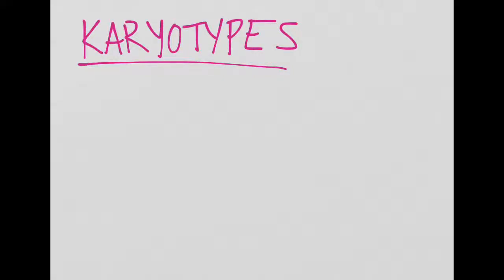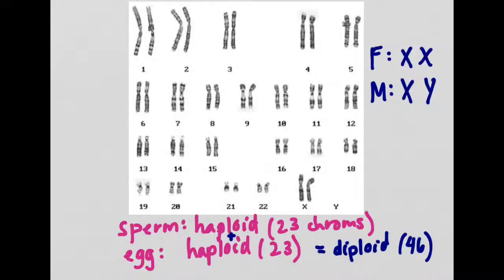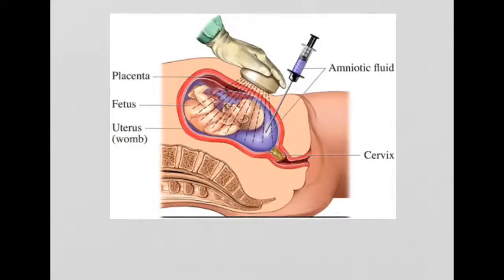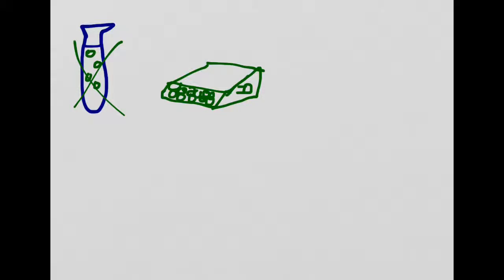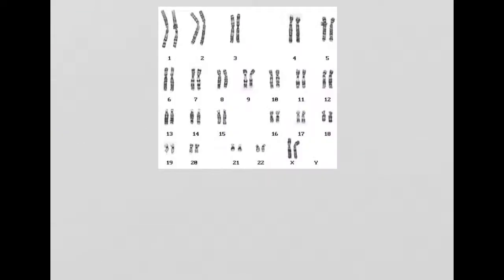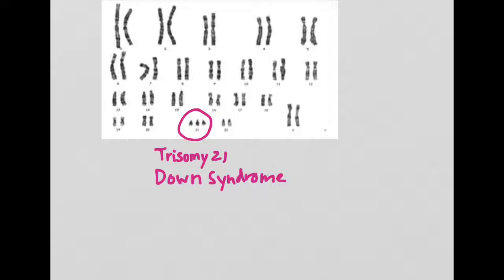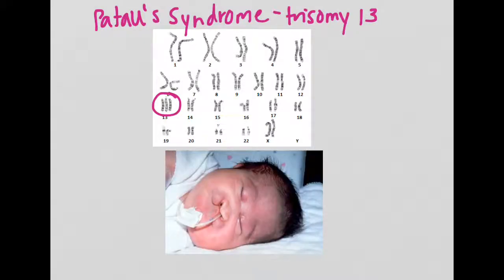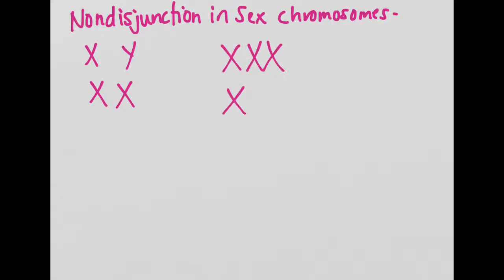Karyotypes, amniocentesis, and chromosomal abnormalities